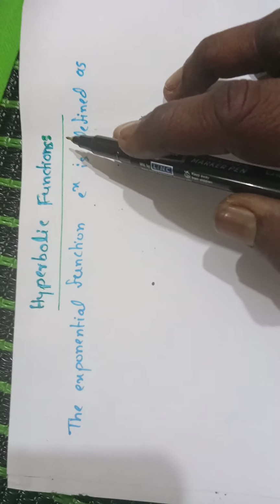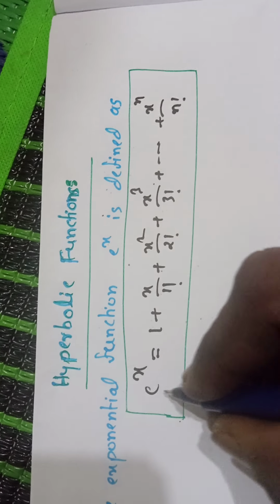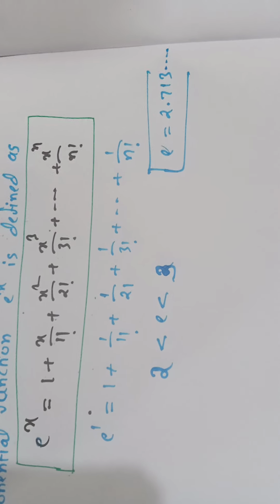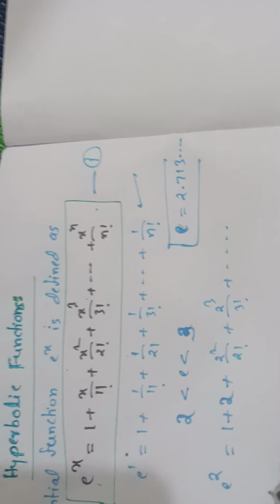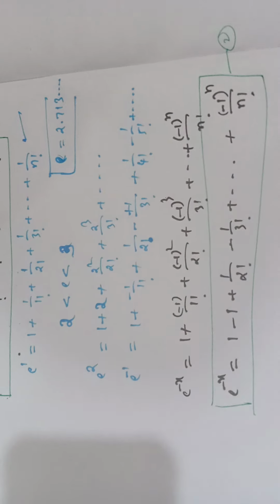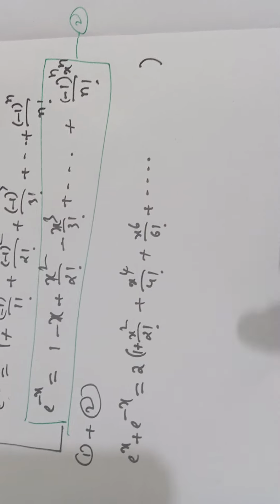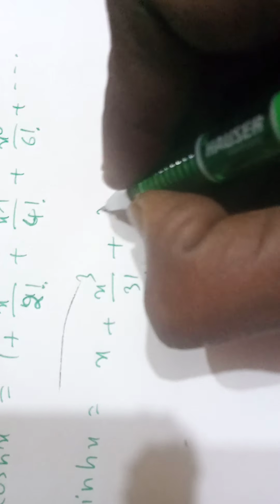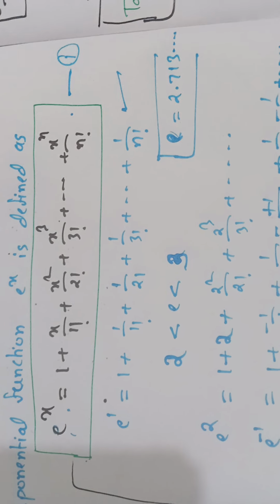Hyperbolic Functions Class XI Part 1